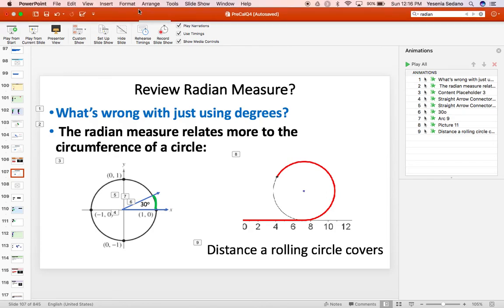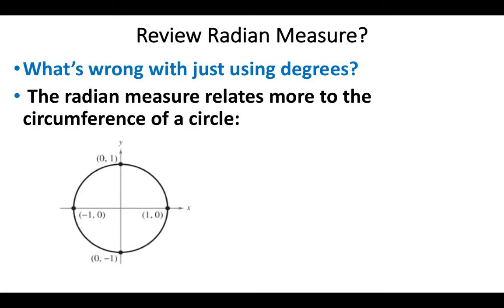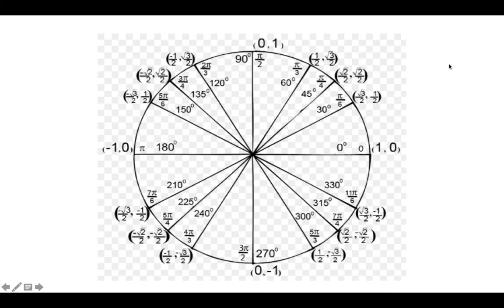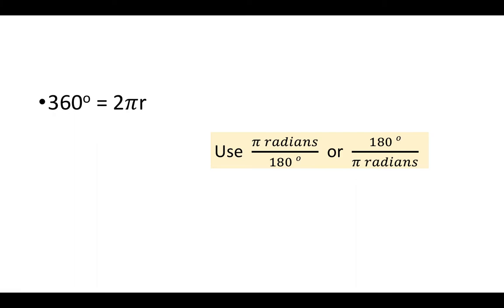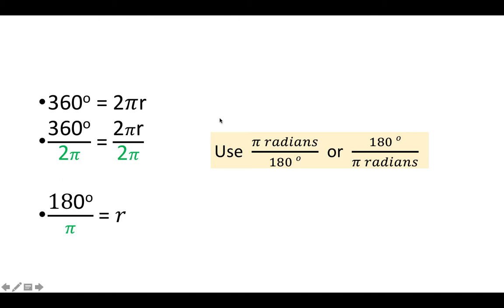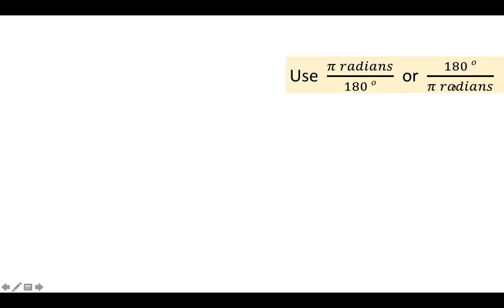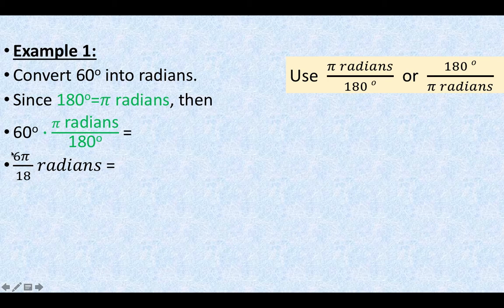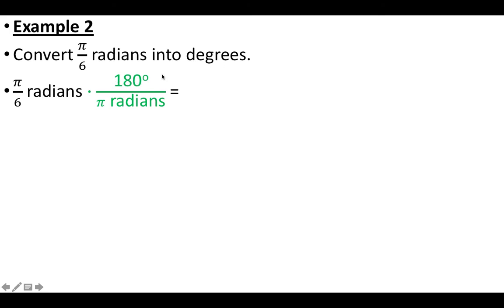Radian and Degree Measure